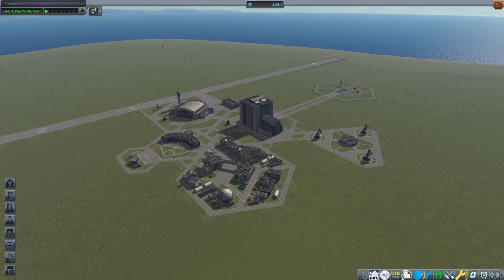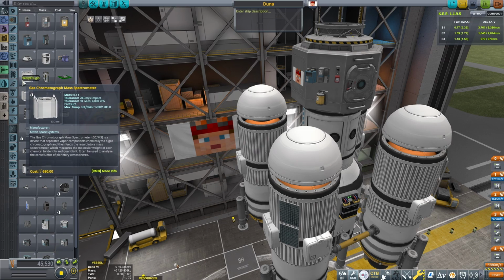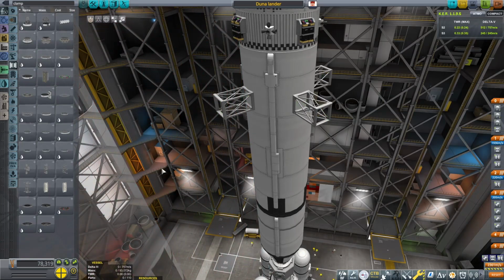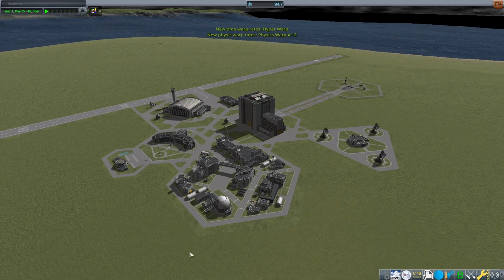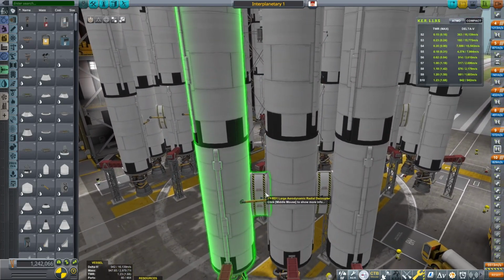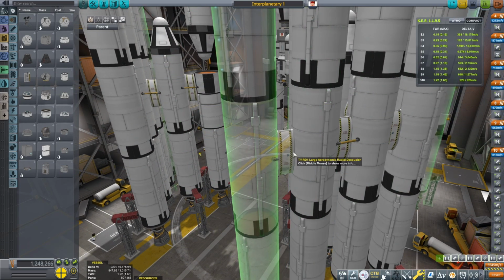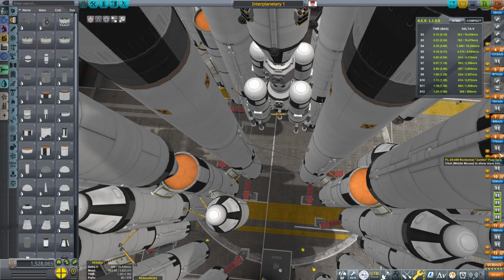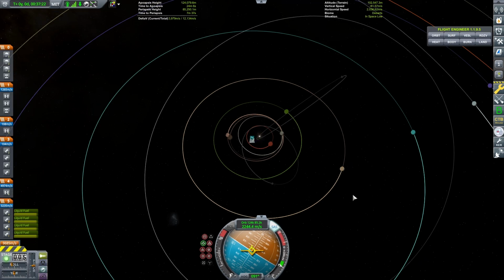KSP LP ep 5 First interplanetary mission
This mission I decided to split up into 4 videos as it ended up taking almost 4 hours of gameplay time
to complete most of which I recorded. This is the launch of the rocket into orbit.